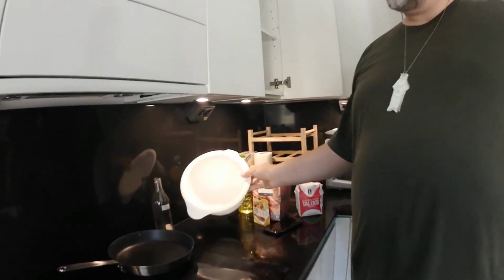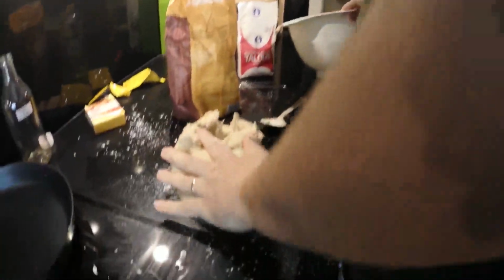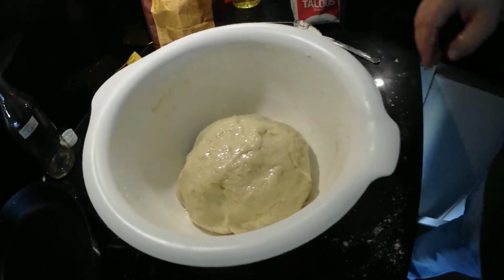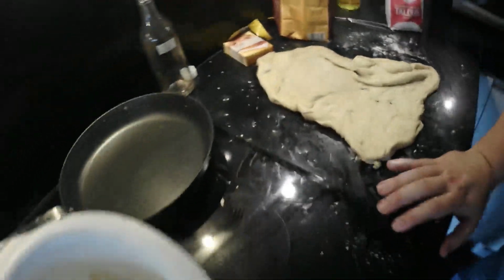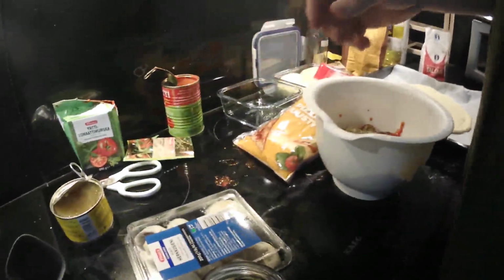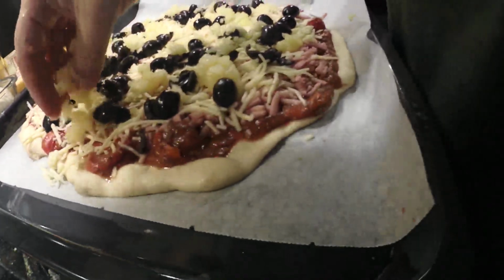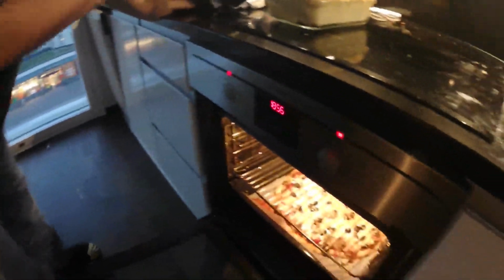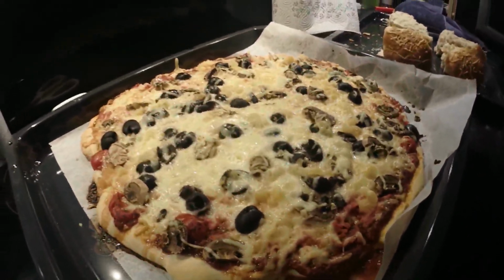Making Buns and Bread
In this video we tackle using some simple ingredients to make a basic bread dough and use it to make buns and the base for a pizza.  Yum!